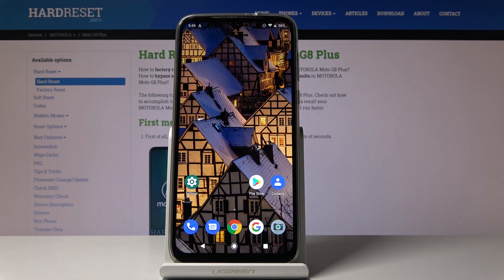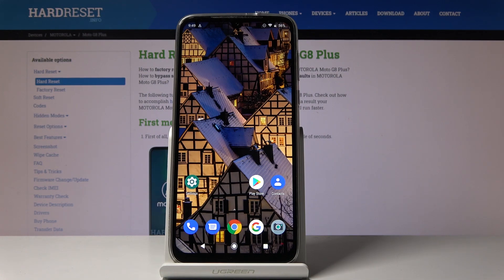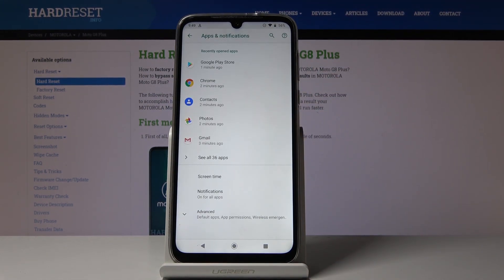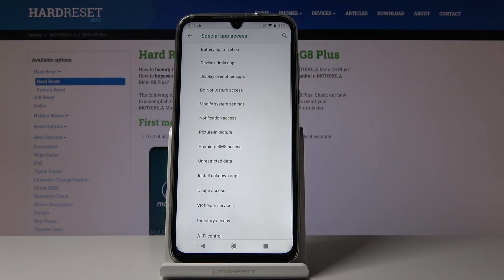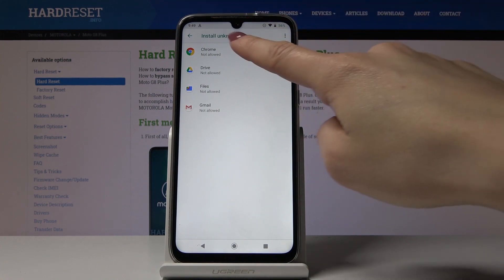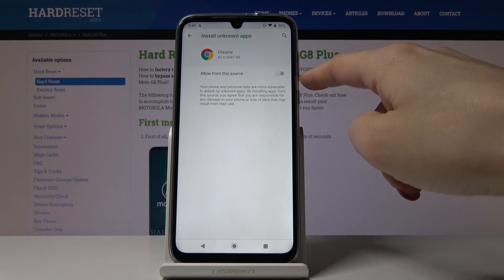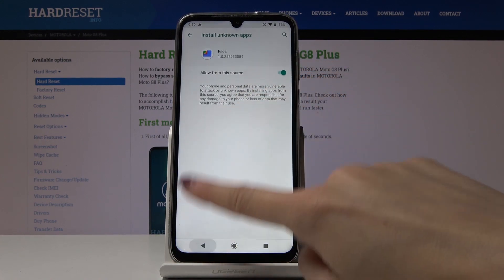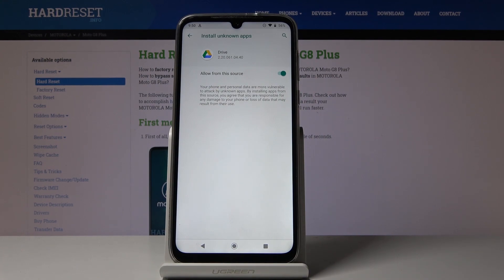How to Enable Unknown Sources in MOTOROLA Moto G8 Plus – Allow App Installation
Come along with presented tutorial, where we show you how to successfully allow app installation in MOTOROLA Moto G8 Plus. If you wish to find out the settings that allow you to activate unknown sources in your Motorola device, stay with us to find out the best way to download the apps from unknown sources in MOTOROLA Moto G8 Plus. Let’s use attached video and allow app installation from unknown sources in your Motorola smartphone.

How to enable unknown sources in MOTOROLA Moto G8 Plus? How to enable installation from unknown sources in MOTOROLA Moto G8 Plus? How to allow app installation in MOTOROLA Moto G8 Plus? How to download app from unknown source in MOTOROLA Moto G8 Plus?